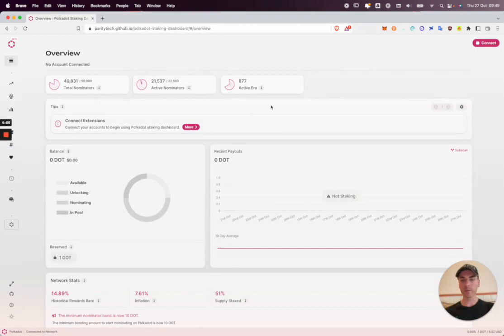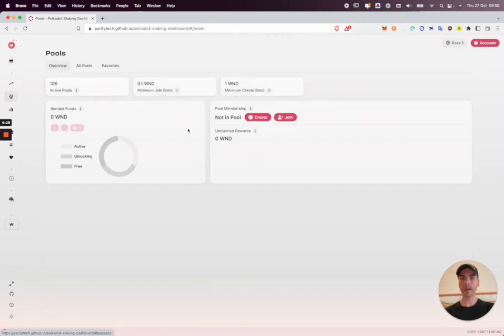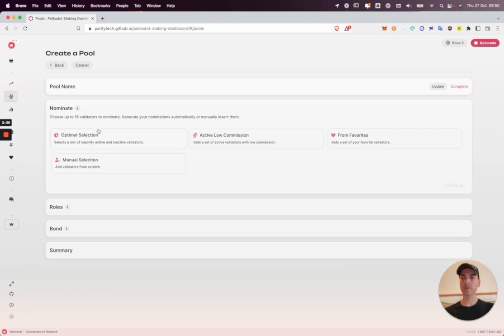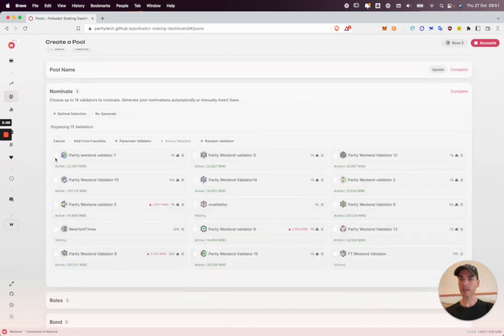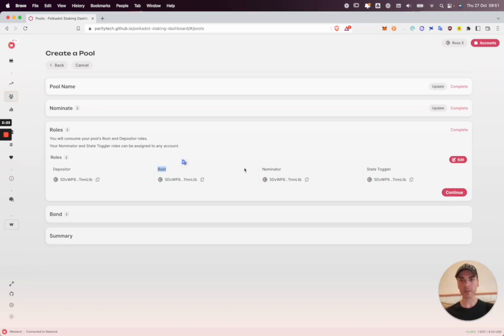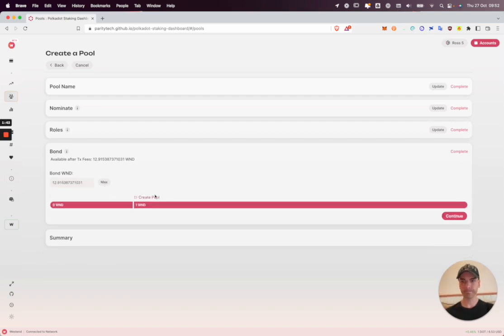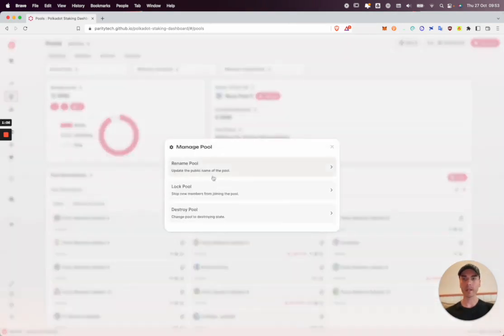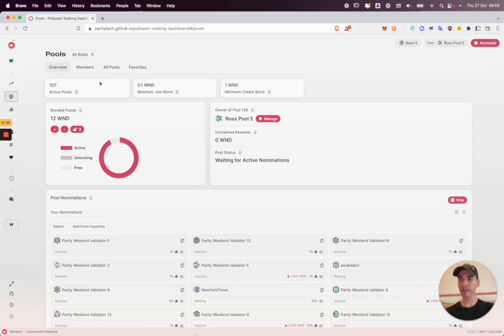How to Create A Nomination Pool on Polkadot Staking Dashboard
Watch this tech explainer from Ross Bulat, a software engineer at Parity Tech, as he walks through the process of creating a nomination pool on the Polkadot staking dashboard.